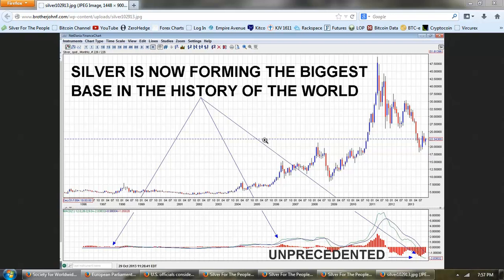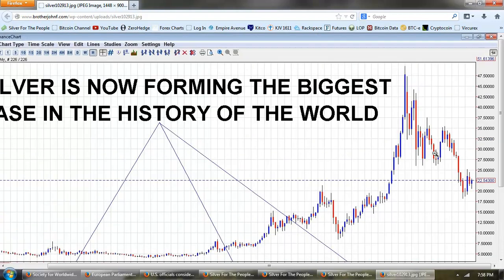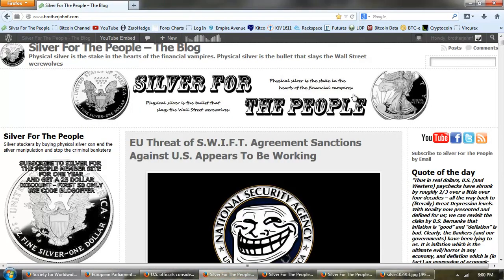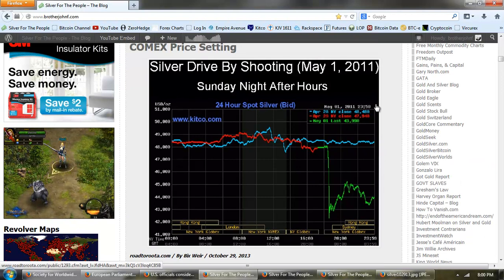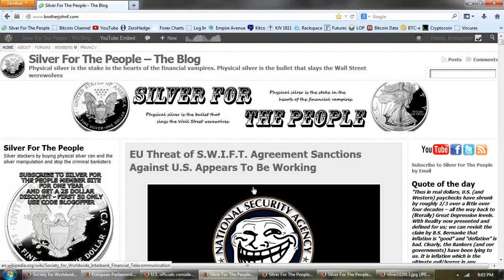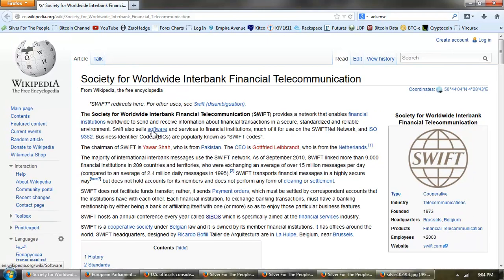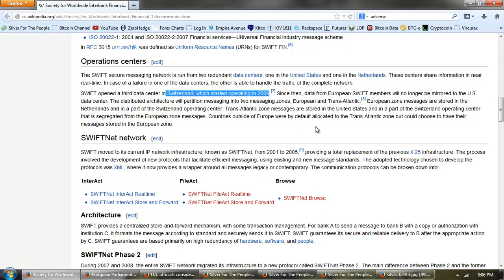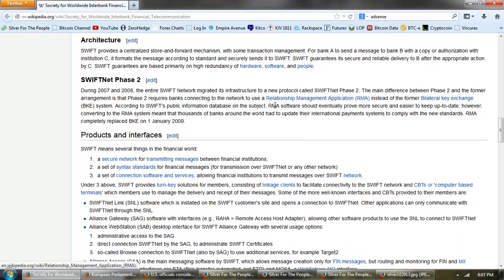Member Update 10/29/13 Not So Swift